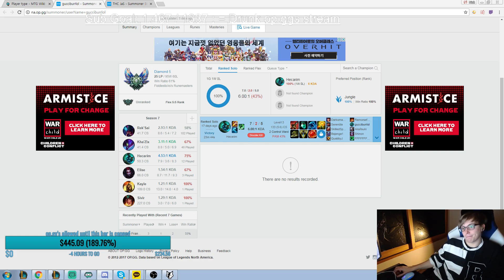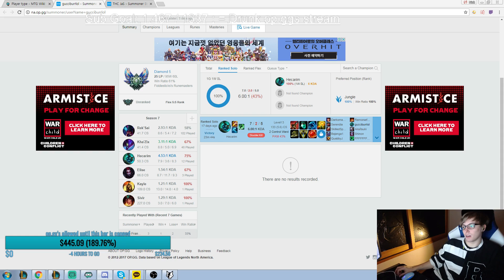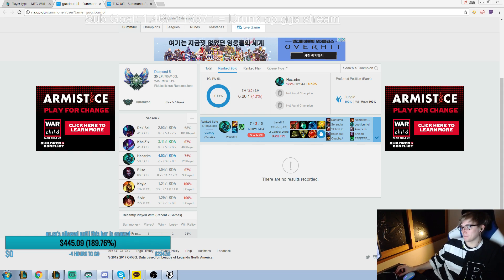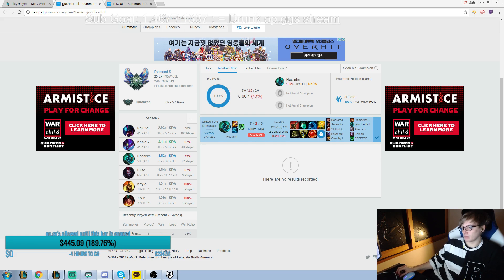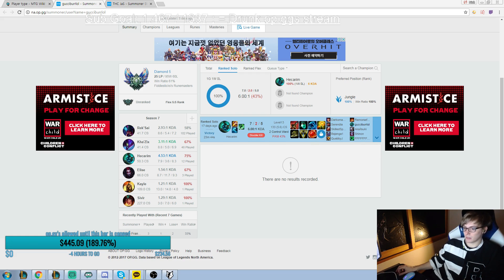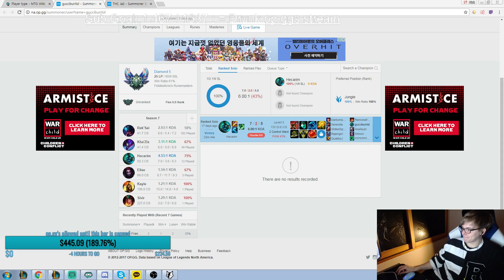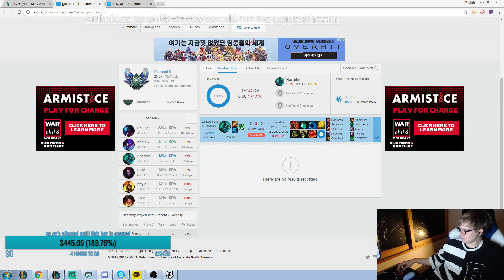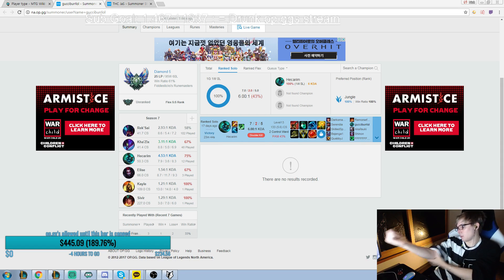TOP imls MOMENTS 2017 LS - Maybe SoloQ today, I am BAD otherwise Op.gg's / Thanksgiving discount coa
TOP imls MOMENTS 2017 LS - Maybe SoloQ today, I am BAD otherwise Op.gg's / Thanksgiving discount coaching event 24th